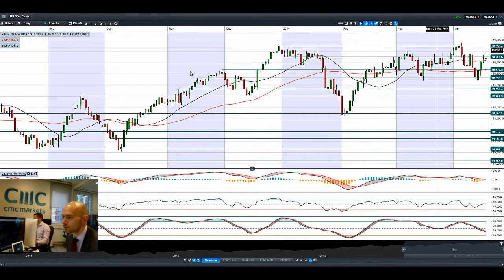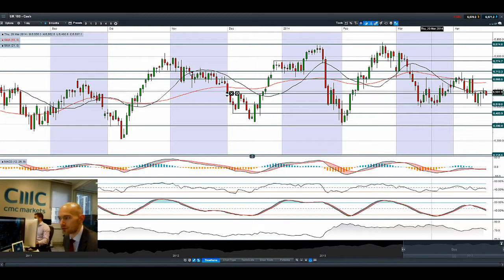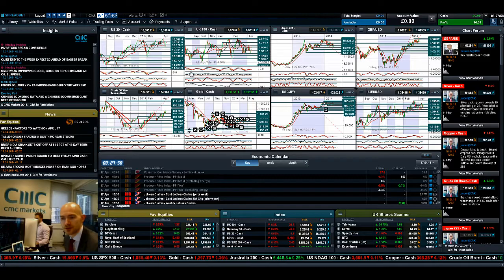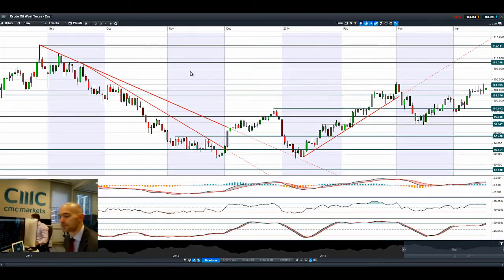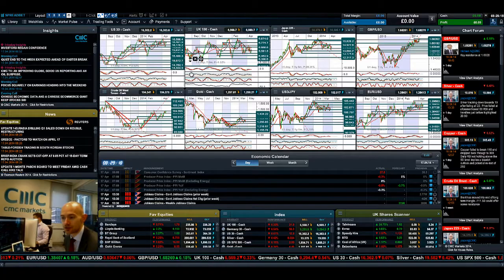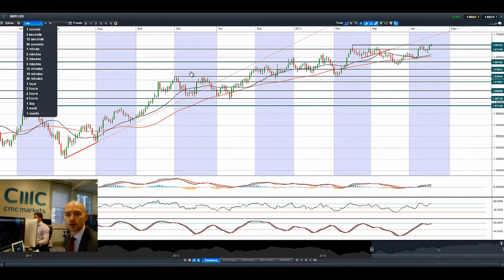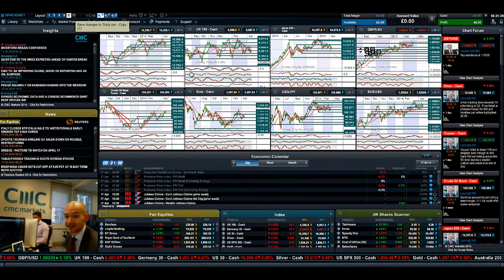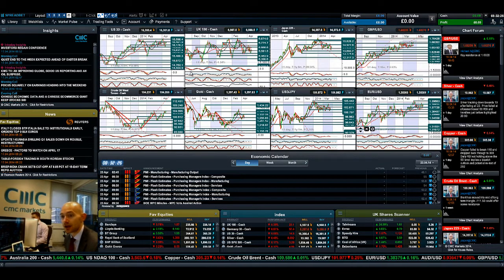Stocks flat, USD retreats, JPY buyers return on dovish Fed and mixed US data CMC Markets 17th Apr